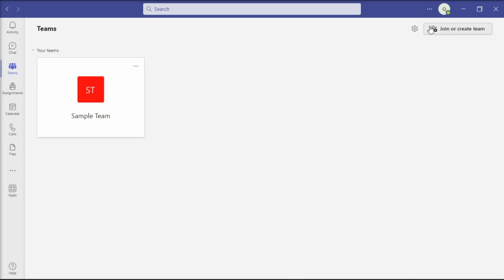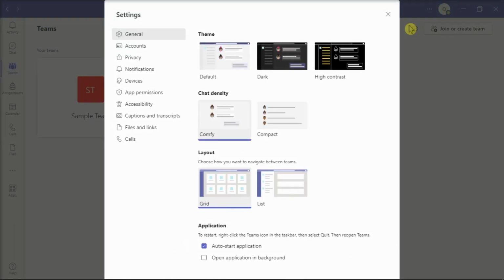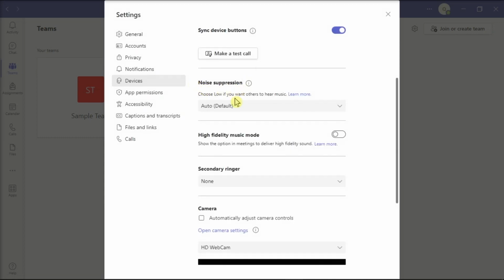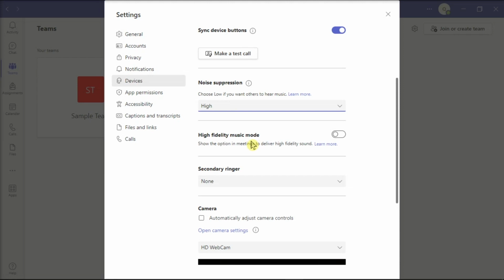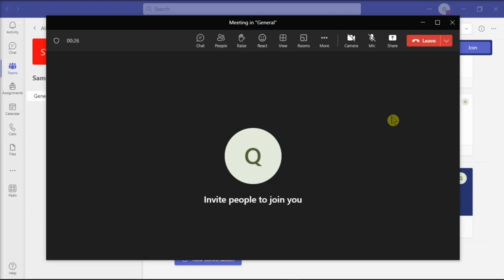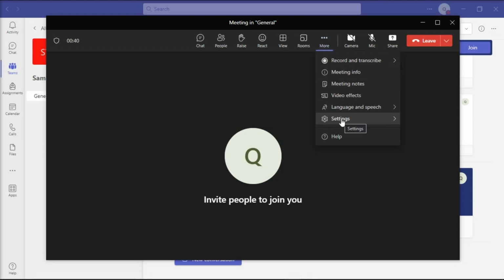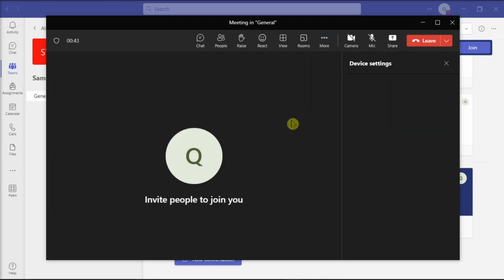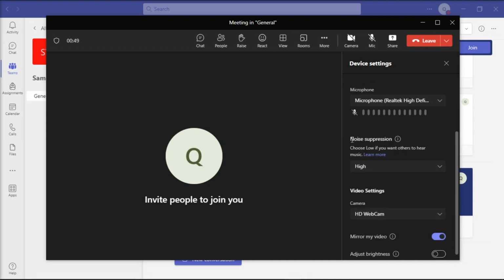MS Teams - How to REDUCE BACKGROUND NOISE (Using Noise Suppression Settings in Teams)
If you've ever been in a Teams meeting, then you're all too familiar with the background noises that are loud and disruptive while people are trying to talk.  Did you know there are Noise Suppress settings in Microsoft Teams that can reduce the background noise? In this tutorial, you'll learn how to use this setting to help drown out all the commotion in the background.